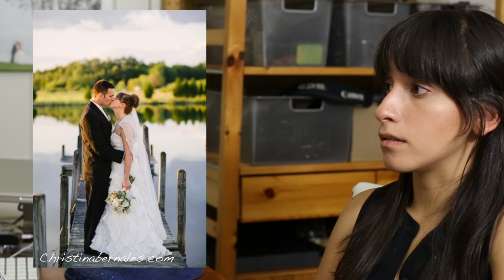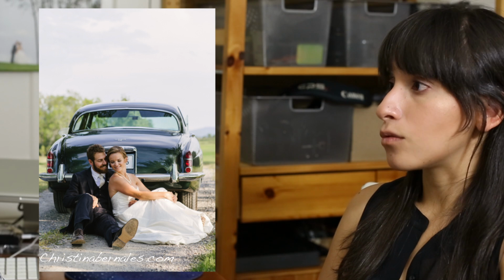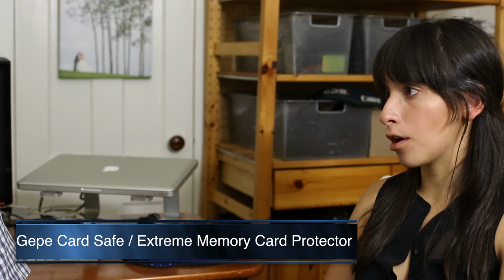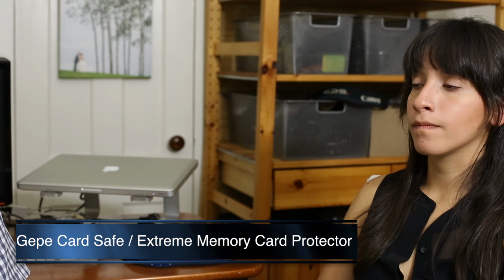Wedding Day Photography: An in-depth look from morning to midnight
An in-depth look at photographing a wedding from packing and eating a good breakfast to capturing the dancing

GEAR LIST:
5D Mark III
24-70 f/2.8
Canon EF 70-200mm f/2.8L IS II USM
Canon EF 70-200mm f/4L USM
Sigma 35mm F1.4 DG HSM
Canon EF 85mm f1.2L II USM
Tamron AF 28-75mm f/2.8 SP XR Di LD
Canon EF 100mm f/2.8L IS USM Macro
Canon EF 50mm f/1.4 USM
Sigma 30mm f1.4 DC HSM
Canon 600EX-RT Speedlite Flash
CardSafe Card Wallet
ThinkTank Airport International V2
Think Tank Retrospective Lens Changer